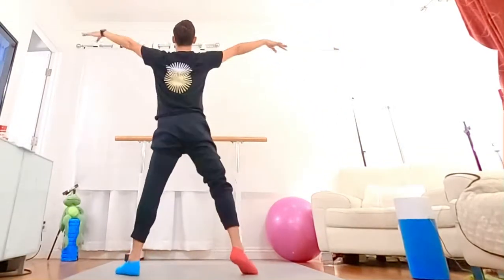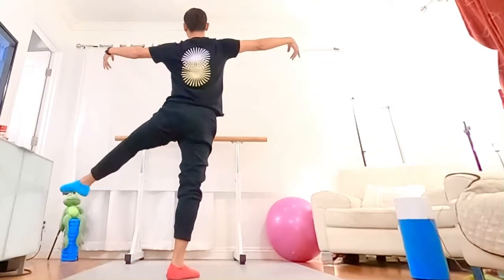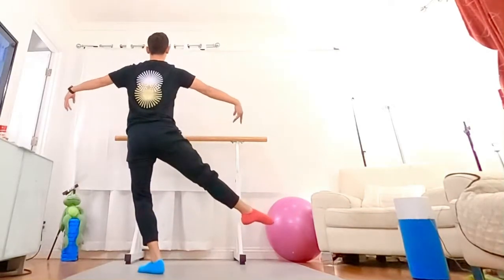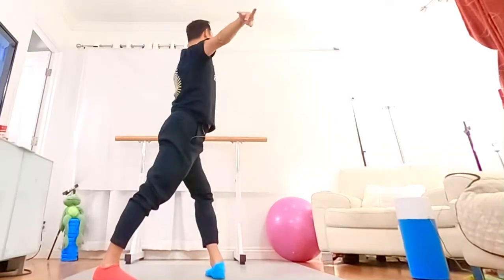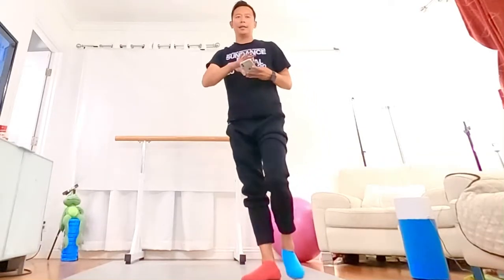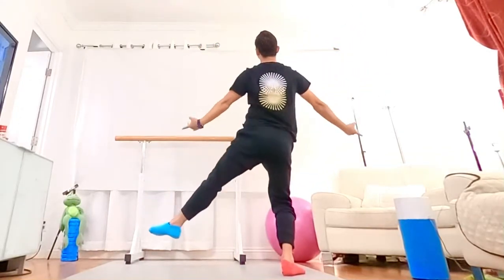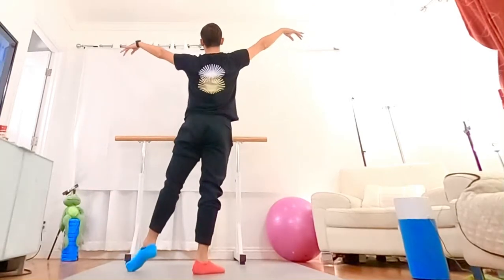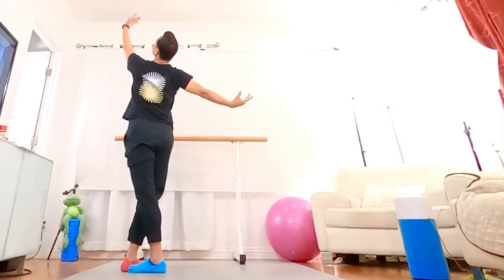Center adagio, intermediate adult ballet class demo